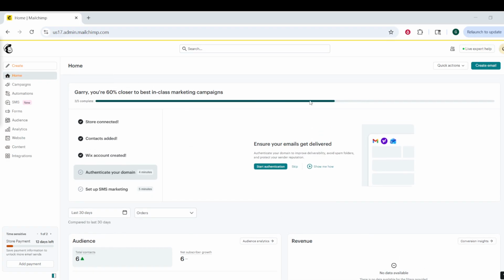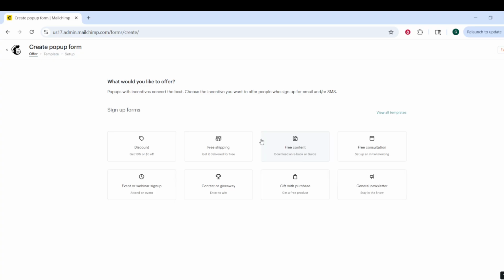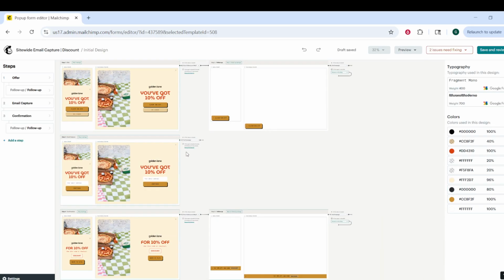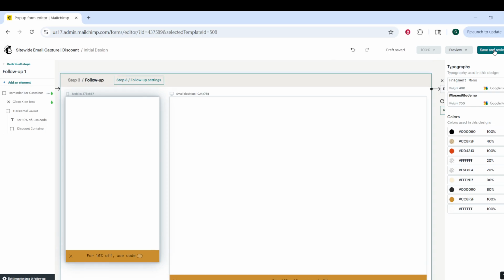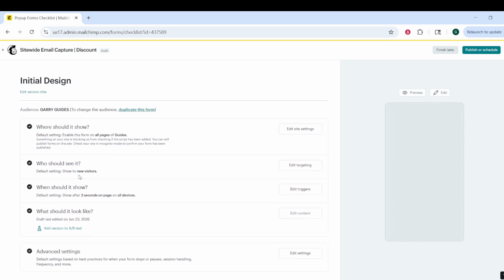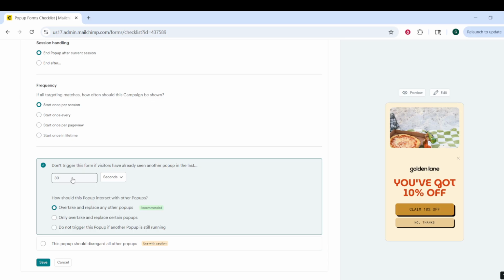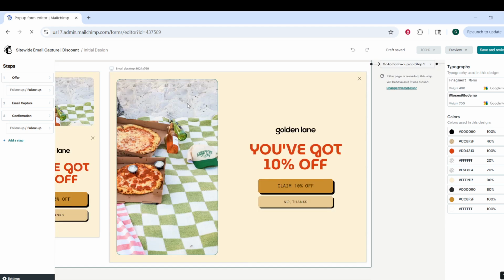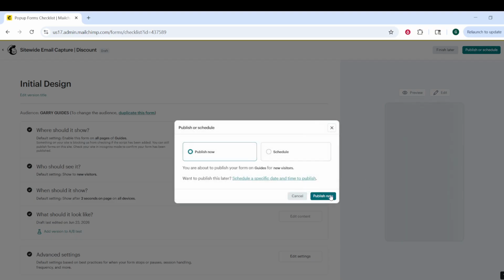How To Design And Style Popup Forms In Mailchimp [2026 Guide]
How To Design And Style Popup Forms In Mailchimp

Learn how to design and style popup forms in Mailchimp so your signup forms match your brand and capture more subscribers. This quick Mailchimp tutorial shows where to edit layout, images, colors, fonts, fields, and display settings for a polished email signup popup.